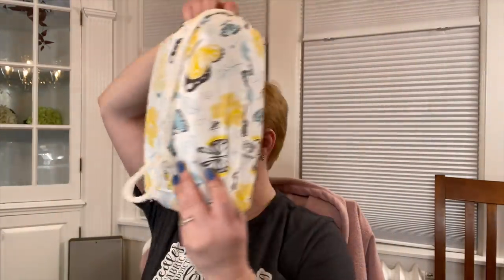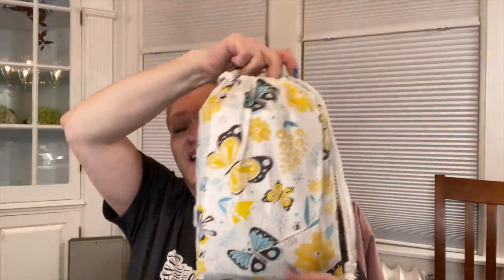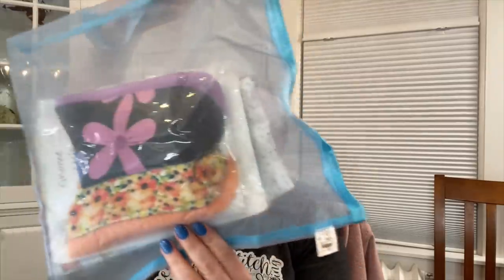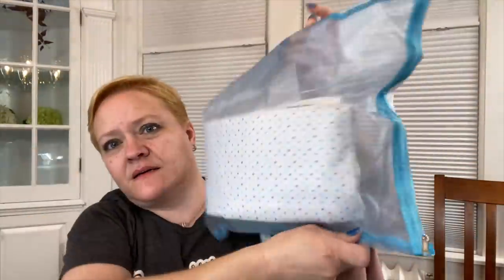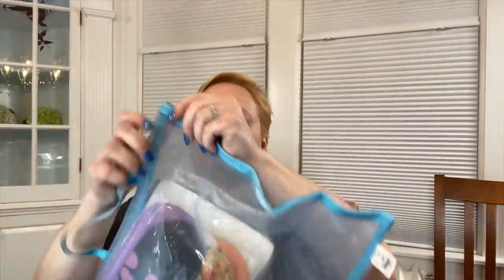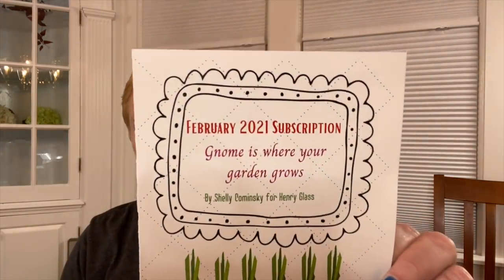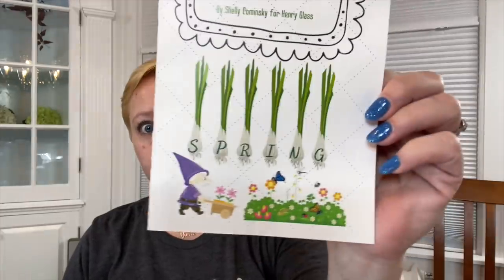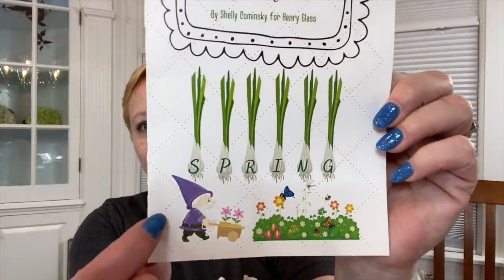Creative Notions Unboxing | February 2021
I receive the Creative Notions subscription box for FREE to review for you (thank you, Vickie), but all opinions are honest and my own.

COST (includes shipping):
  ❤︎ $47.95 per month US
  ❤︎ $53.00 per month Canada
  ❤︎ $57.00 per month International
  ❤︎ $527.45 per year US

Happy Quilting!!

Address ❤︎ Yvette Niesel
                554 Boston Post Road #137